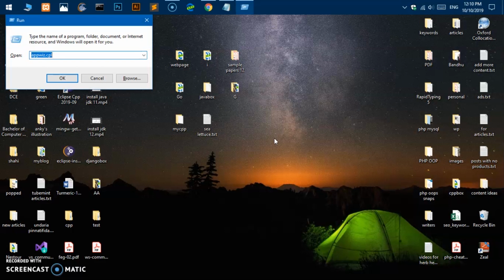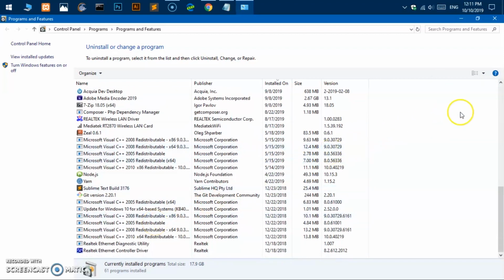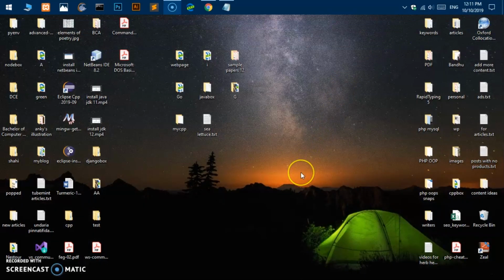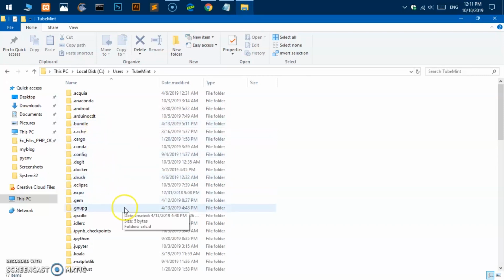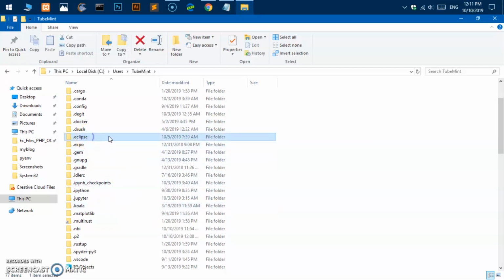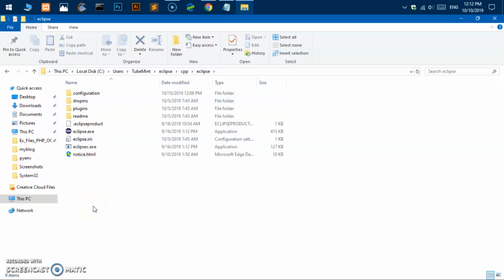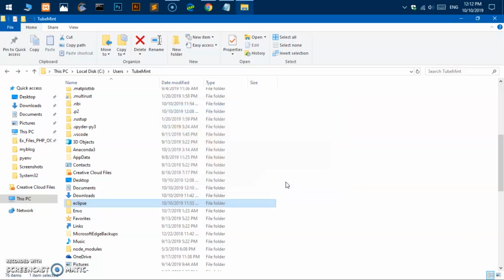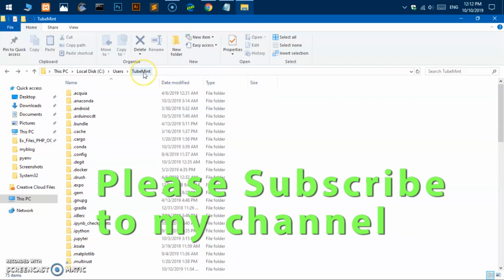How to Uninstall Eclipse IDE on Windows 10/8/7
Best Web Development Course How to uninstall Eclipse IDE from Windows OS 10/8/7